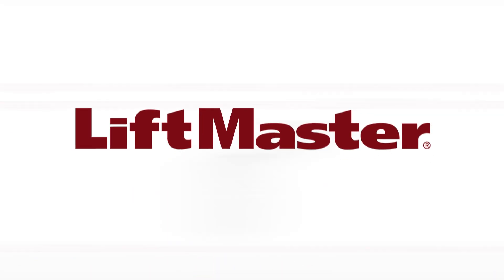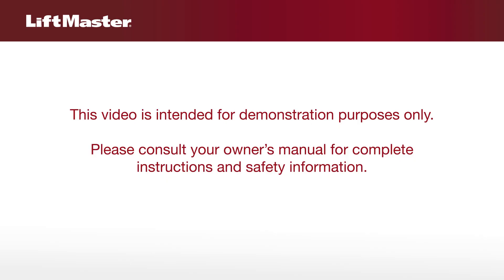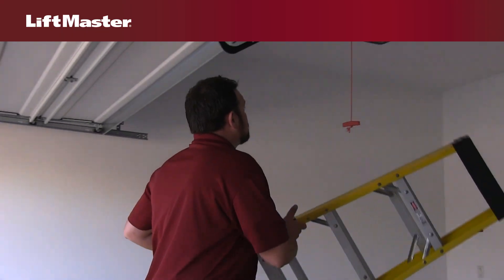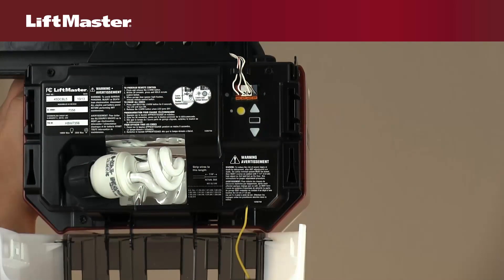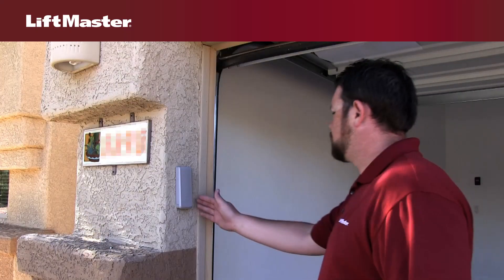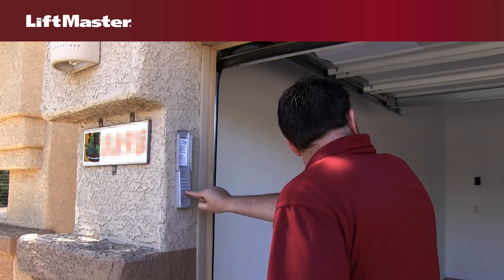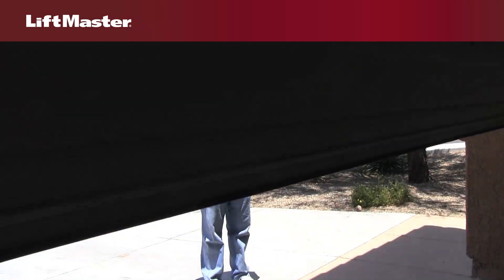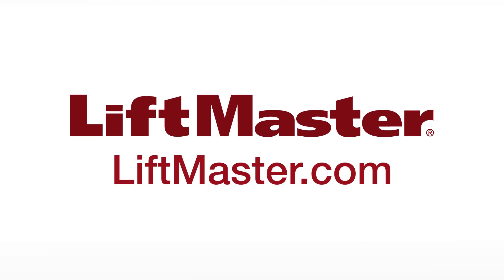How to program a wireless keyless entry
This video will show you how to program the model 877LM wireless keyless entry to your LiftMaster® garage door opener using the LEARN button.